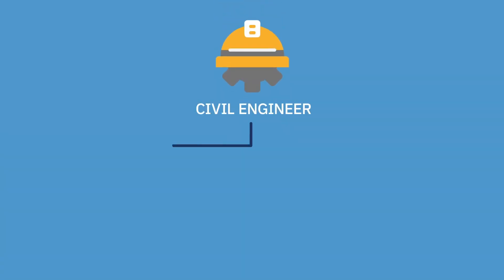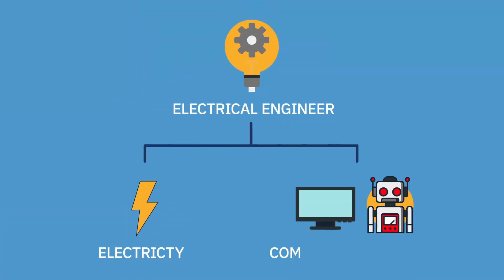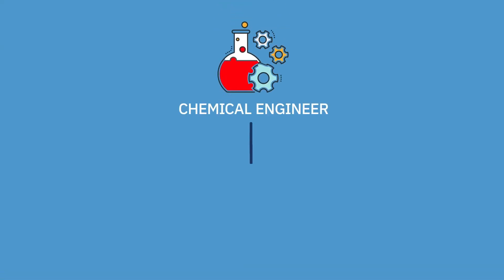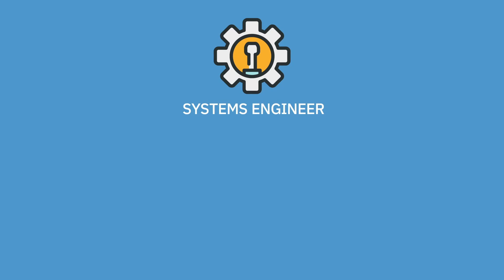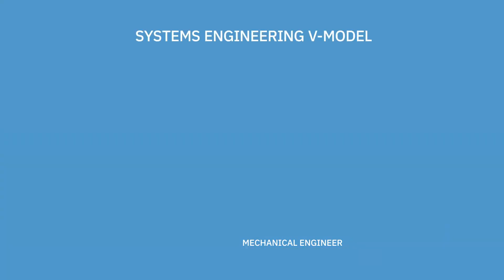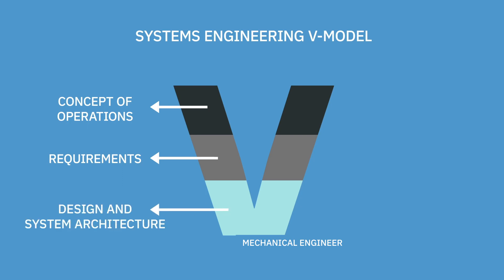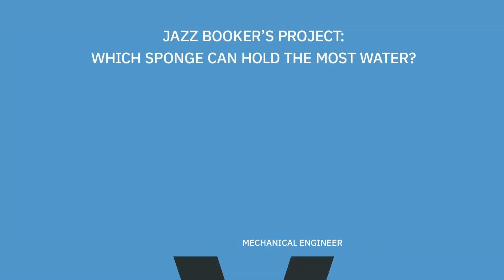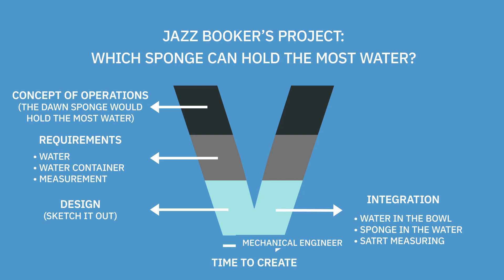Tech in 10: Engineering | L3Harris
L3Harris' "Tech in 10" is an edutainment series designed for parents and students across the country (and beyond!) who are learning from home and hungry for engaging STEM content.